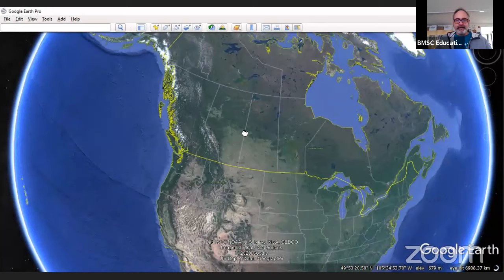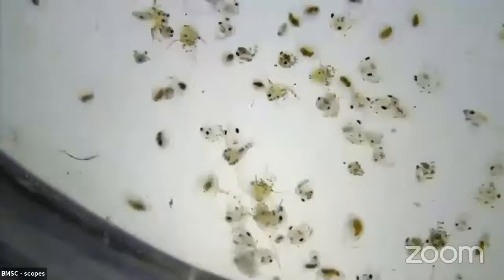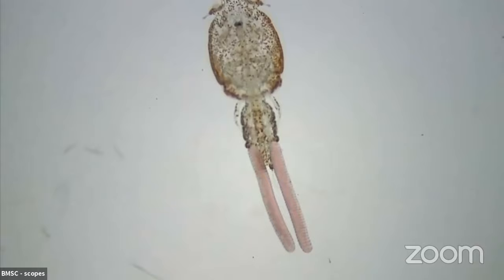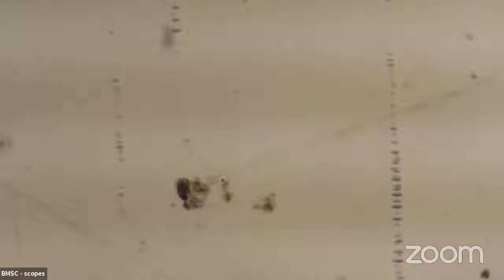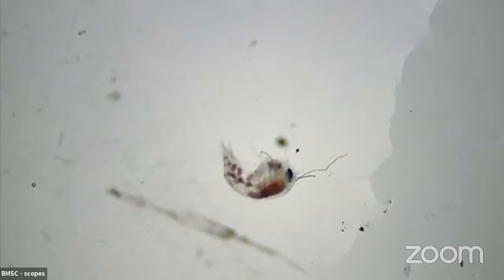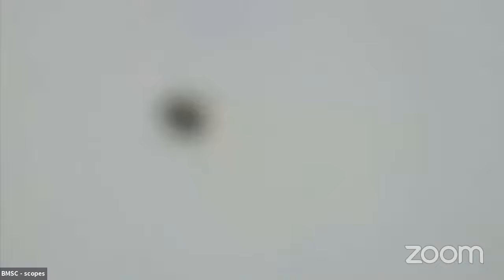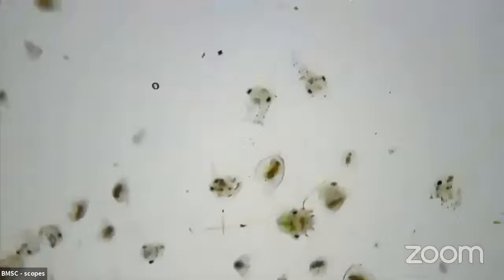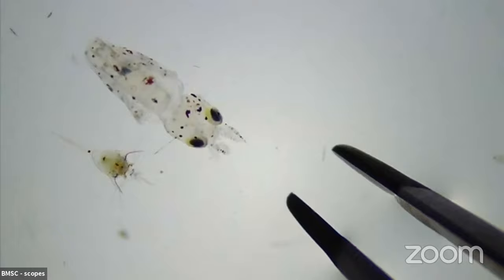BMSC LIVE: Plankton! - Part 2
Welcome to the BMSC, a not-for-profit registered charity. We would like to acknowledge that our campus is situated on the traditional territory of Huu-ay-aht First Nations.

Please join us in developing a diverse community of learners and leaders at BMSC